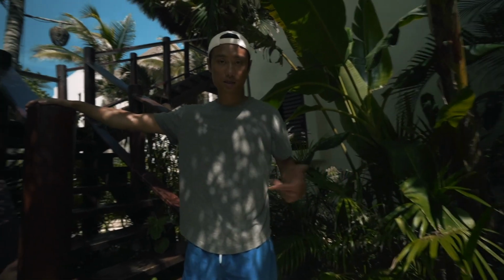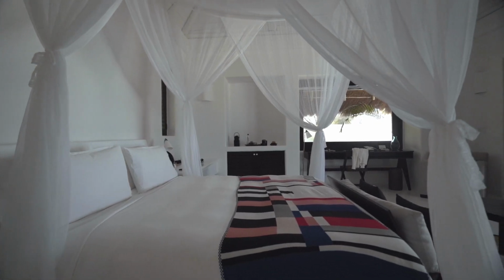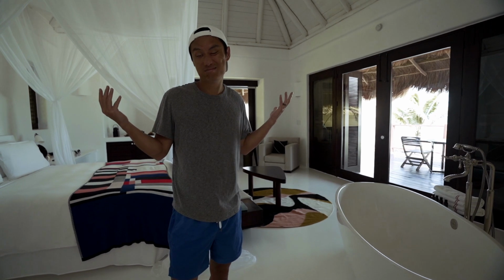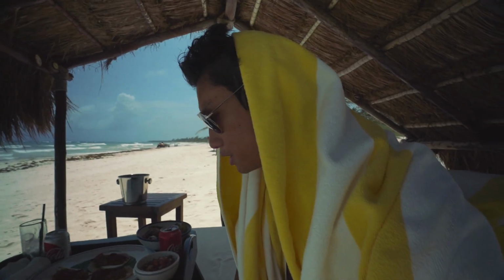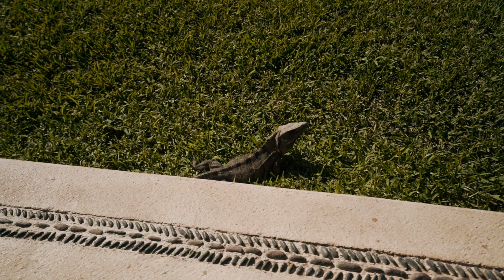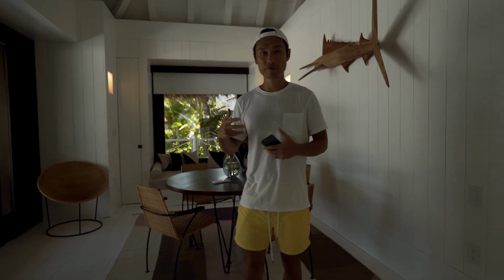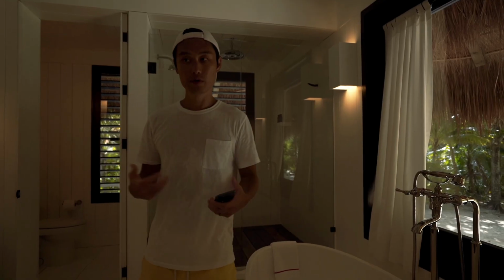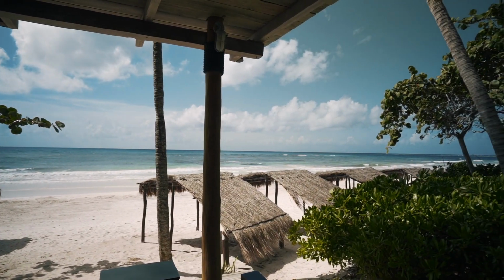Hotel Esencia review - The most chic hotel in Riviera Maya!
Reviewing and sharing my thoughts of our recent visit to the hip Hotel Esencia in Riviera Maya. Situated between Tulum and Playa del Carmen. Just an hour or so from Cancun. Giving you a look inside our Beach Suite, Presidential Suite and some thoughts on the place. If you have additional questions regarding foos, activities, service, etc...or booking requests, please feel free to drop me a message!

Complimentary amenities for my clients at Hotel Esencia:
-Upgrade on arrival, subject to availability
-Daily Full breakfast for two guests per bedroom, served in Mistura Xpu-Ha or Café Esencia
-$100 USD Equivalent Spa services credit, to be utilized during stay (not combinable, no cash value if not redeemed in full)
-Bottle of wine
-Early check-in/late check-out, subject to availability
-Complimentary Wi-Fi